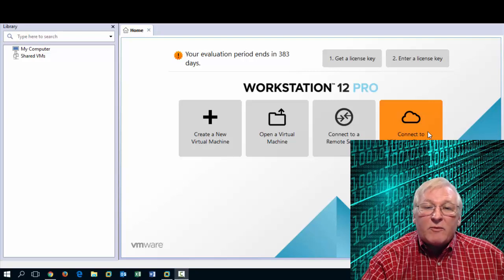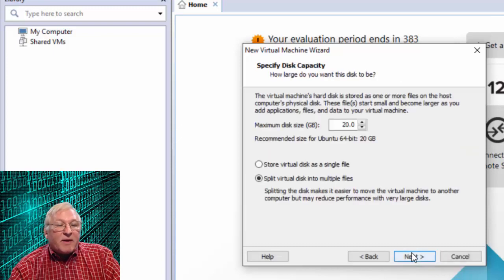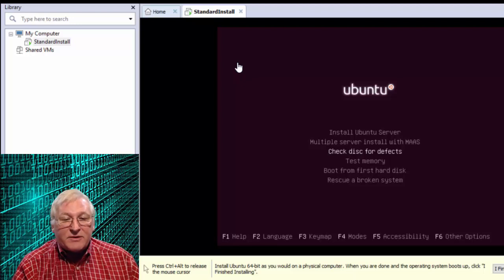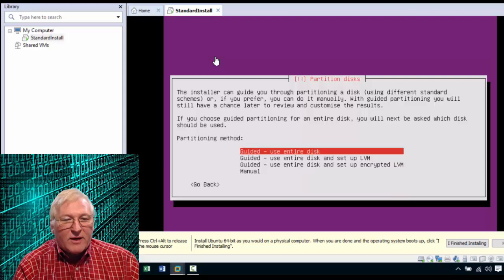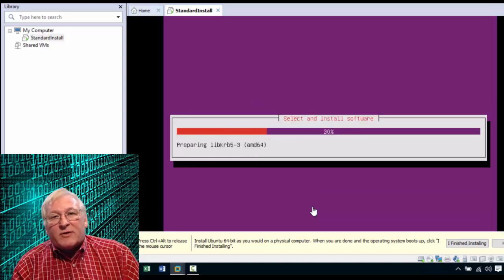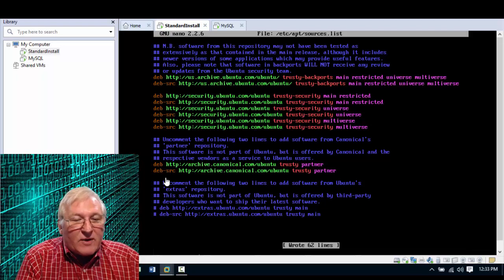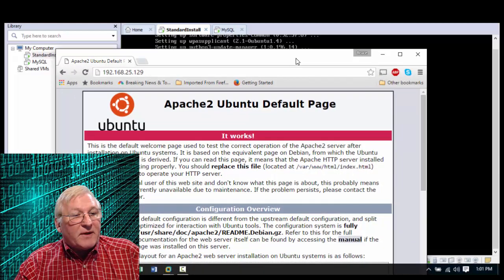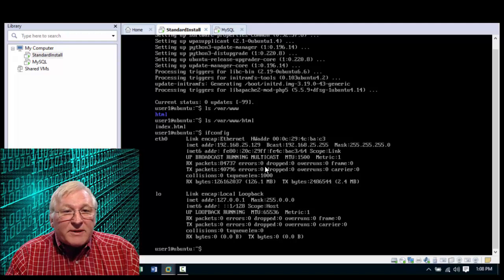Install Ubuntu 14.04LTS Server VMware Workstation 12.0 Workstation Pro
Installation run-through of Ubuntu Server 14.04LTS in VMWare Workstation 12 Pro for Windows. This video supports hands-on instruction in the Digital Information Management (DigIn) graduate certificate program and other programs at the School of Information, University of Arizona (SIRLS).